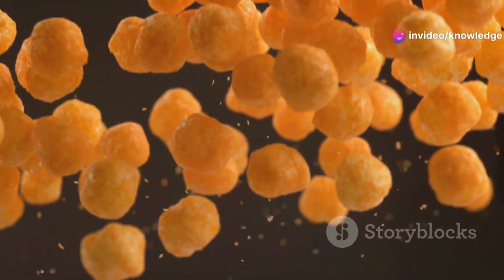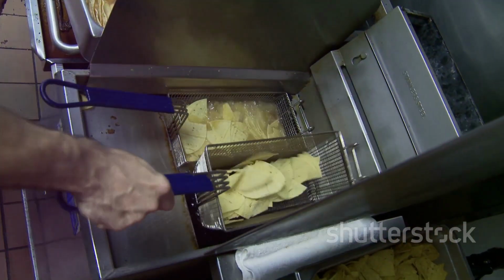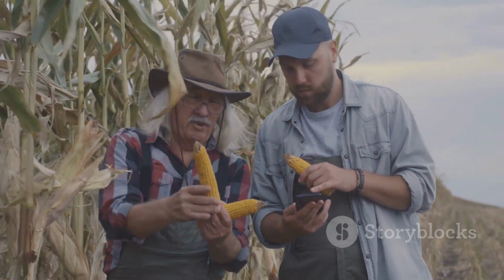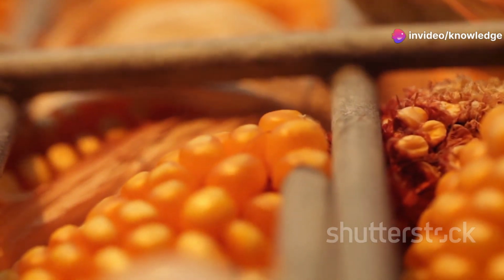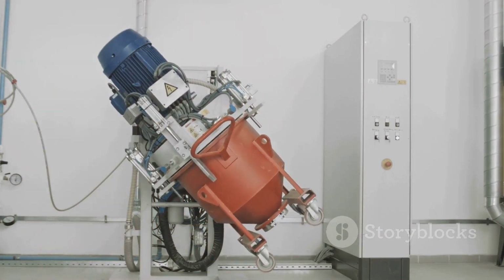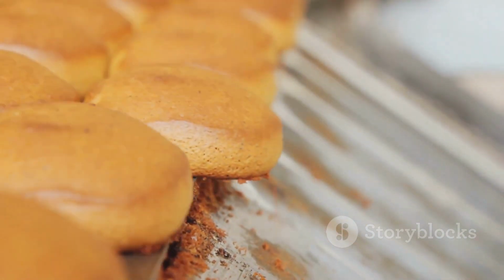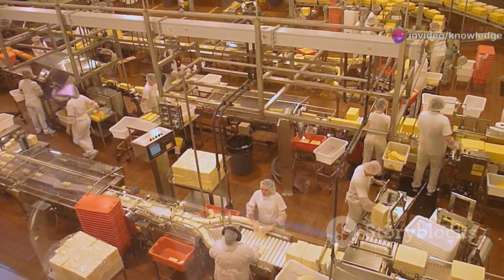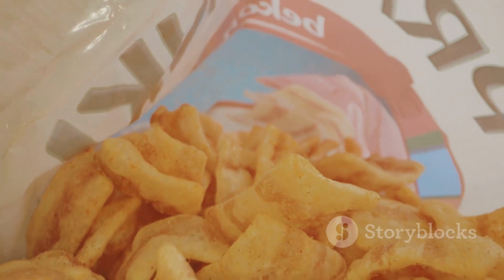How Cheetos Are Made: Inside the Crunchy, Cheesy Factory Process!CheetosProduction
Discover the fascinating journey of Cheetos, from humble corn kernels to the irresistible, neon-orange snack we all love! This video explores how Cheetos became a cultural icon and guilty pleasure, uncovering the science, technology, and dedicated people behind every bag. Follow the step-by-step process as Frito-Lay partners with farmers to cultivate special corn, and see how state-of-the-art machinery shapes and cooks both Crunchy Cheetos and Cheetos Puffs to perfection. Learn about the unique seasoning drums, rigorous quality control, and sustainable practices that set Cheetos apart. Whether you crave the crunch or savor the puff, this behind-the-scenes look will leave you craving more!